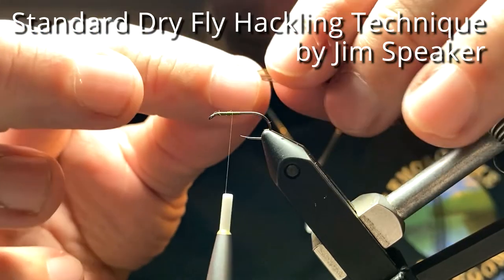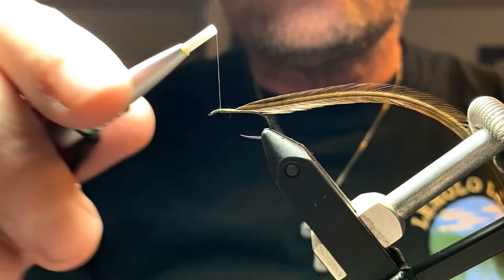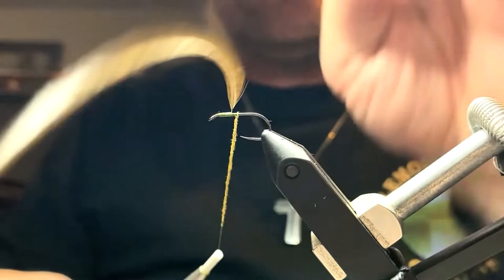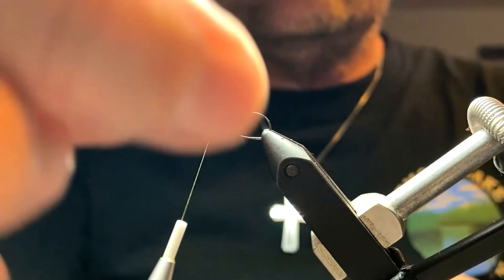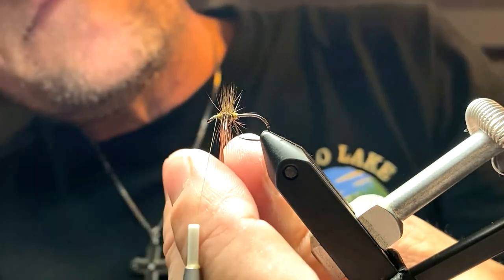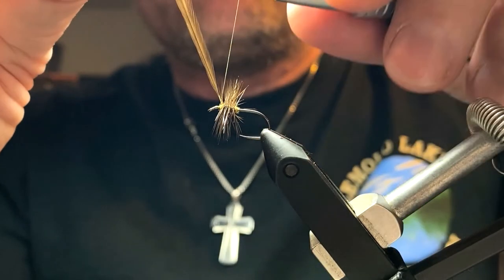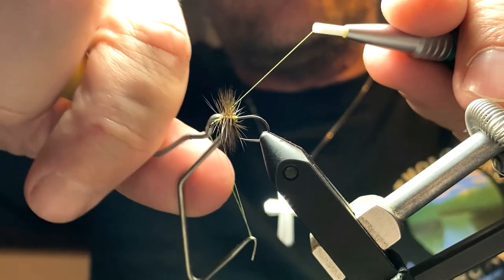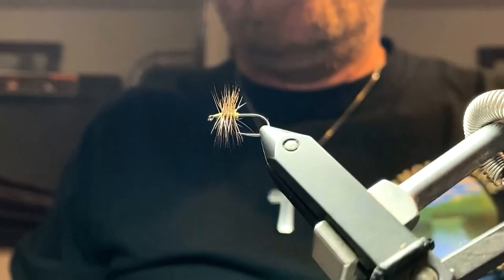Hackling Standard Dry Fly - Fly Tying Pattern Tutorial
In this short video I demonstrate the technique that I use to achieve clean and full vertical dry fly hackle.